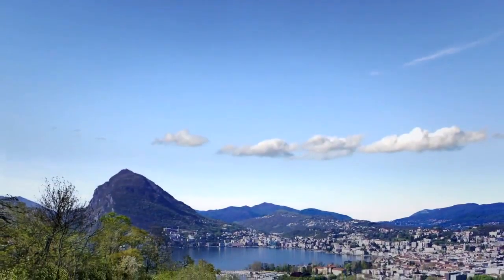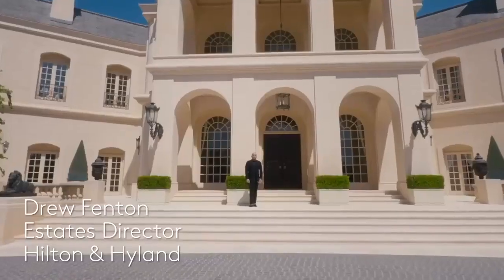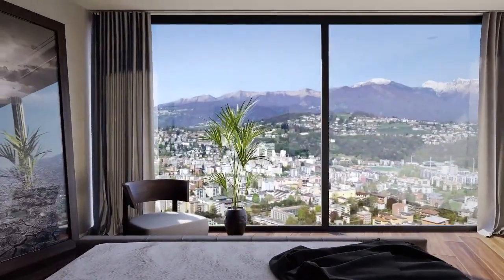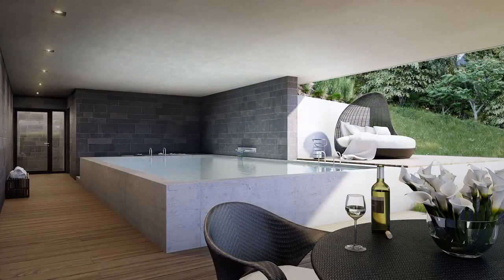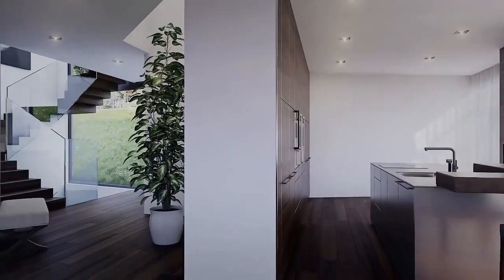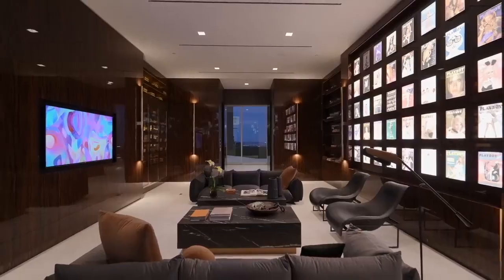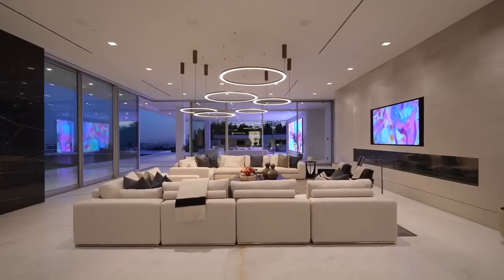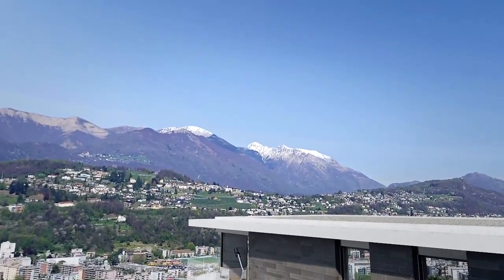8 Mind-Blowing Secrets of Living the High Life in a Luxury Mansion!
Are you dreaming of living a high-class lifestyle in a luxury mansion? In this video, we'll share with you the eight things you need to know about luxury mansions to make your dream a reality. From location to interior design, outdoor spaces to entertainment, we'll cover everything you need to create a space that reflects your personality and style. Join us as we explore the world of luxury mansions and share our tips and tricks for living a high-class lifestyle. Don't miss out on this opportunity to elevate your living space and create the home of your dreams.

Video Credits
Erik Conover
Enes Yilmazer
Damon Duvall
Discovery Plus
Travel Hdefinition
Luxury Real Estate in Lugano | Ticino | Hurera SA

Are you looking to build 6 figures? Or you're just on the hunt for a side hustle to replace your 9-5 and eventually live the life of your dreams? Then schedule a FREE consultation with our agency